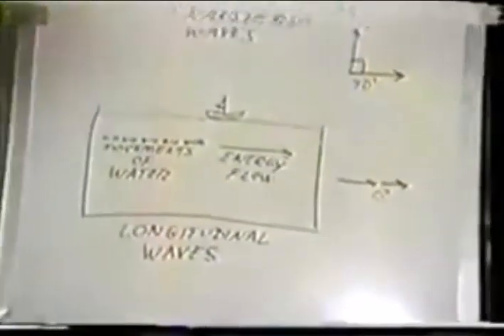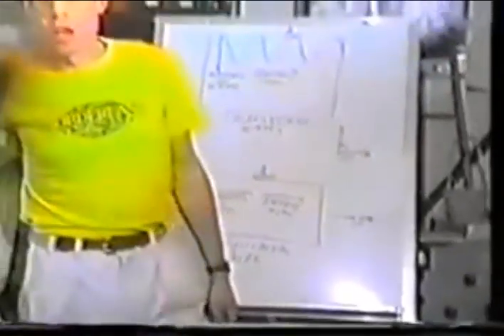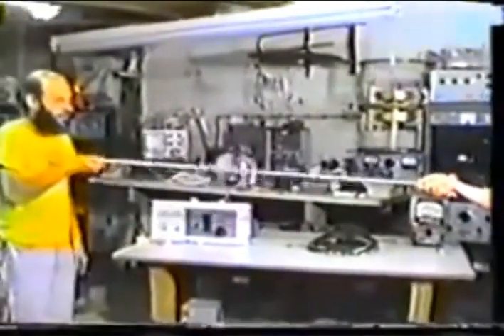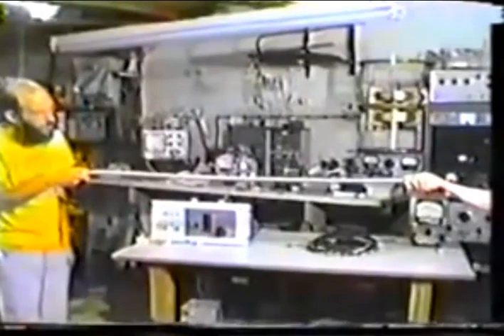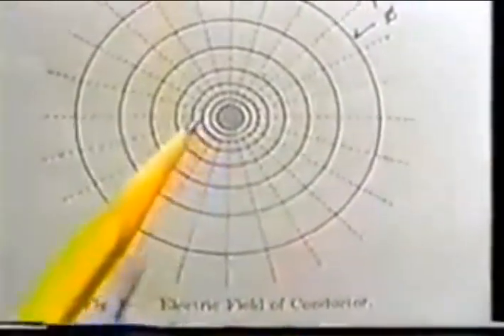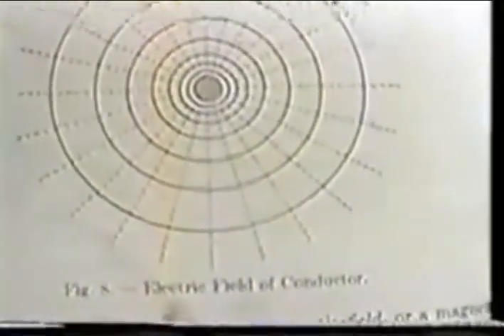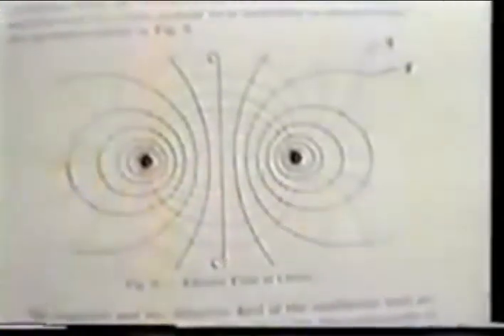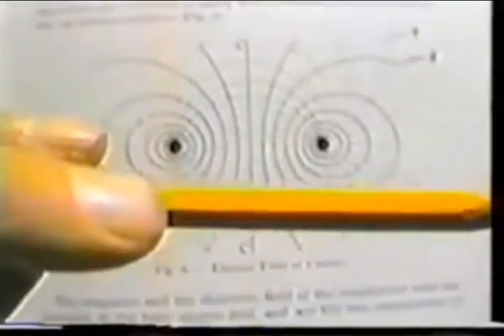Steinmetz Not Wrong 3 (says Eric Dollard)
Here is a video if Eric Dollard explaining the difference between Transverse and Longitudinal waves. He also shows the two Steinmetz diagrams. In particular, he shows the ONE WIRE diagram that Steinmetz drew in his book and explains what it represents. So, Ken Wheeler is wrong about Steinmetz being wrong. This diagram means something. This diagram represents the field geometry surrounding a SINGLE wire with current going through it. If you don't believe ME, then maybe you will believe ERIC DOLLARD.